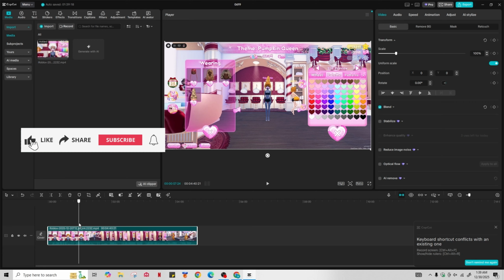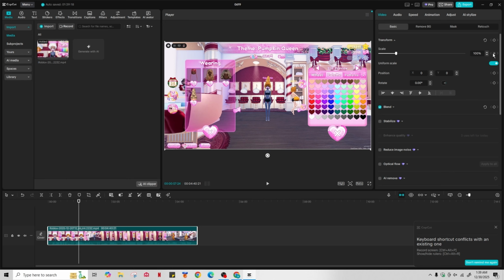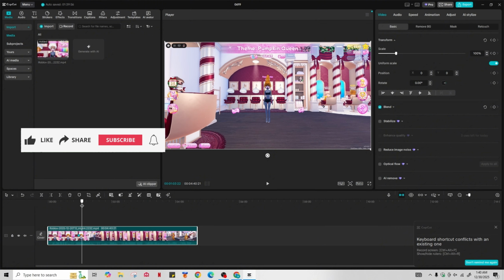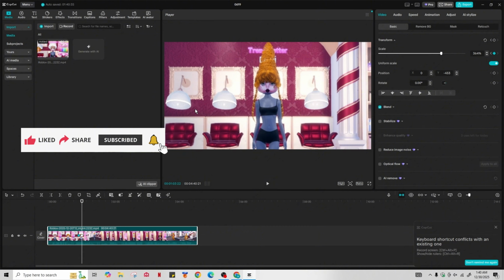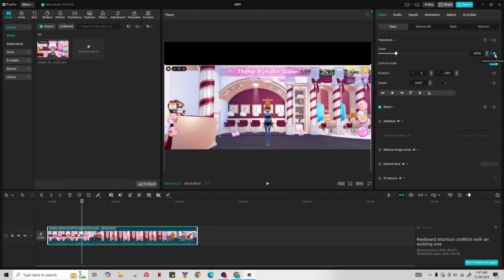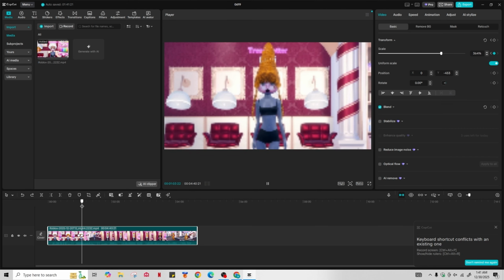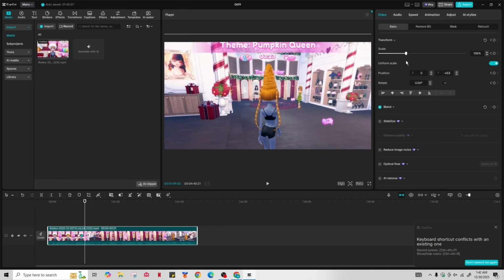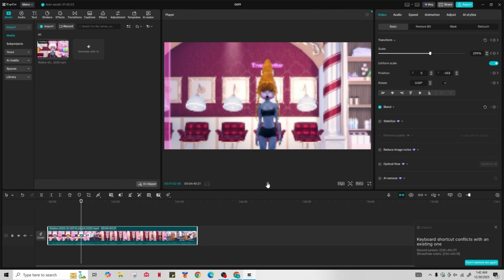How To Zoom In and Out In CapCut PC - Full Guide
Want to create smooth zoom effects and professional-looking edits in CapCut on PC? 🎥✨ This full step-by-step guide (2025) will show you how to zoom in and out in CapCut PC easily—perfect for tutorials, vlogs, shorts, and cinematic edits.

What You’ll Learn in This Video:
✅ How to zoom in and zoom out in CapCut on PC
✅ Using keyframes for smooth zoom effects
✅ How to apply zoom for videos, images, and text
✅ Fix common zoom issues in CapCut PC
✅ Tips for creating cinematic and dynamic zoom transitions

Whether you’re a beginner or an experienced editor, this tutorial will help you master zoom effects in CapCut PC and take your video editing skills to the next level.

📌 Chapters:
⏱ 0:00 - Introduction
⏱ 0:12 - How To Zoom In and Out In CapCut PC